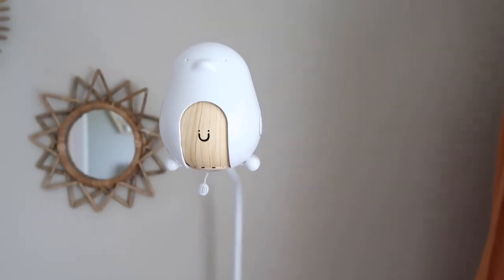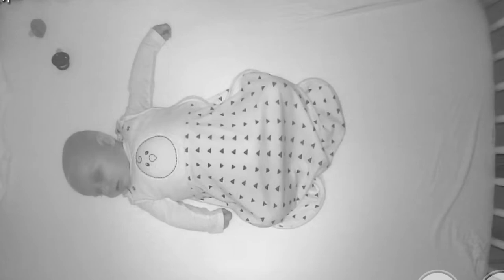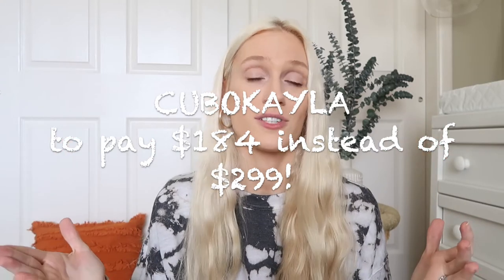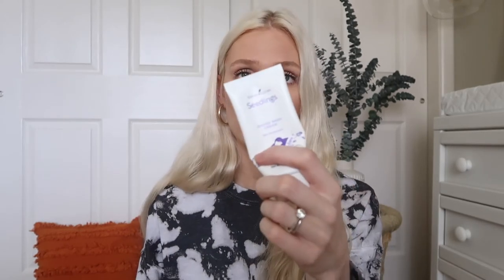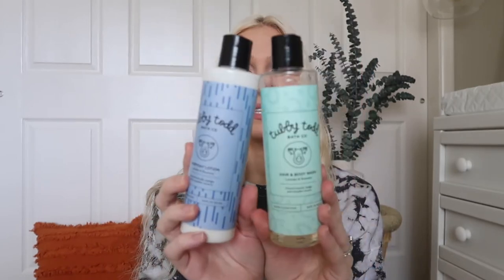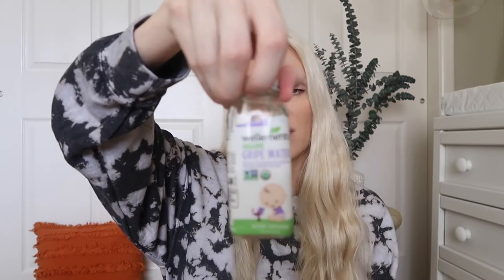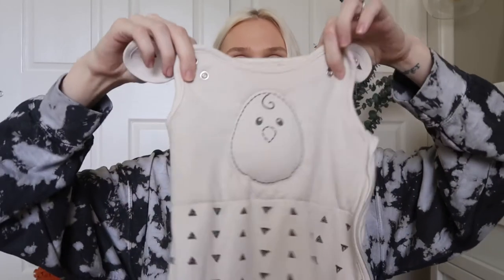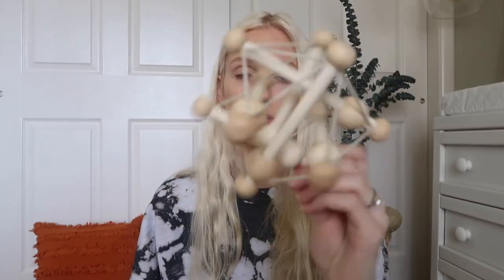Must-Have Baby Products For Our FOUR MONTH OLD!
Use CUBOKAYLA to get Cubo Ai Smart Baby Monitor for $184

All other products mentioned